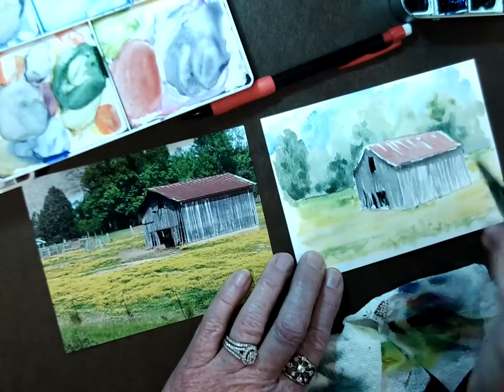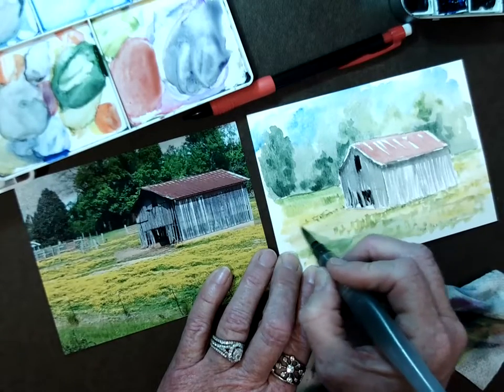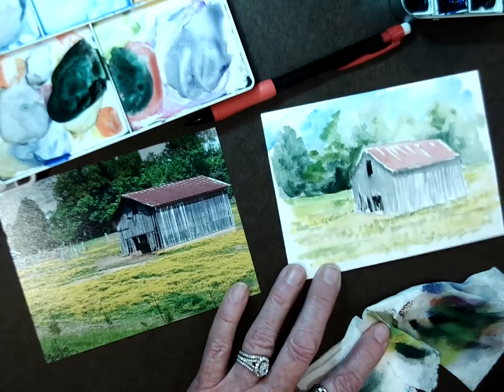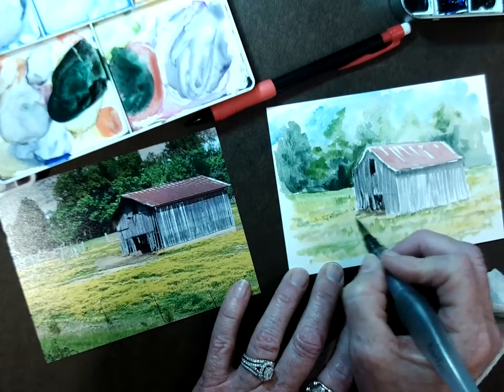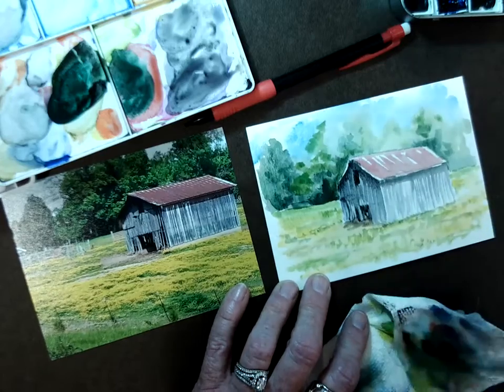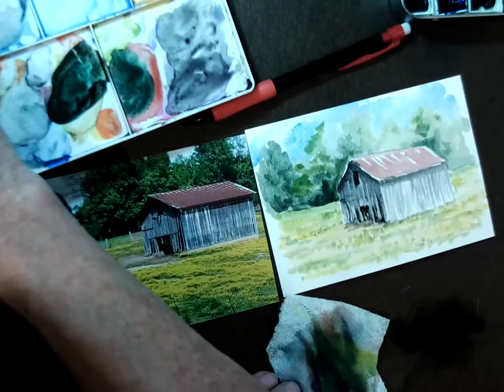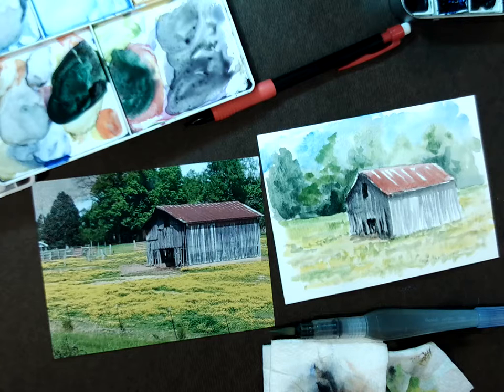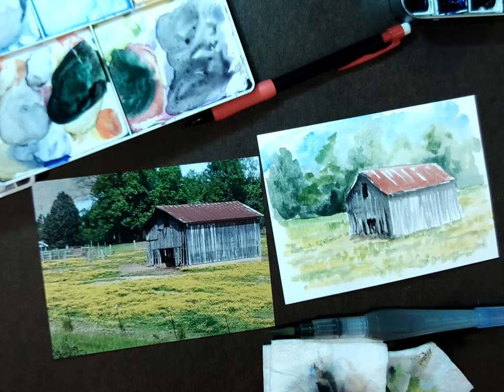Watercolor Journaling Jan 30 #6 Old Barn Continued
Unedited barn painting Part 2